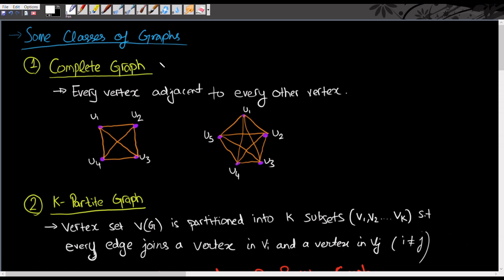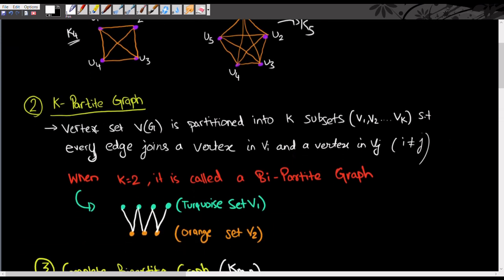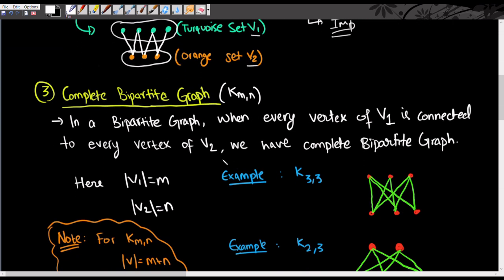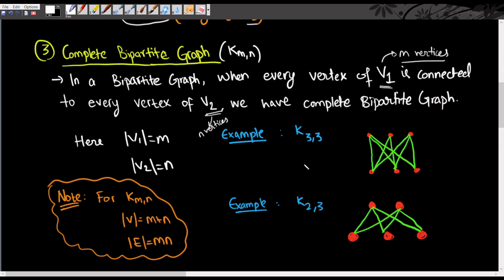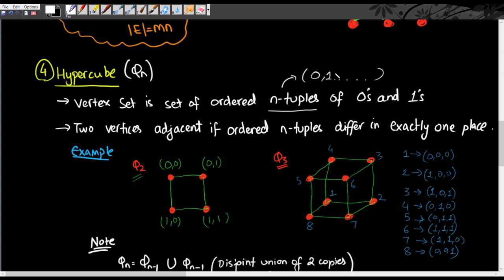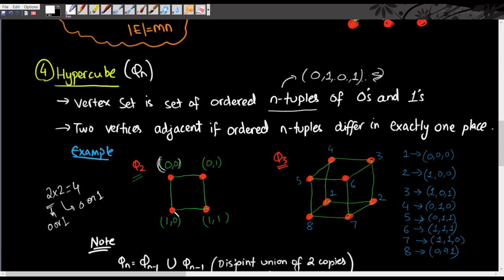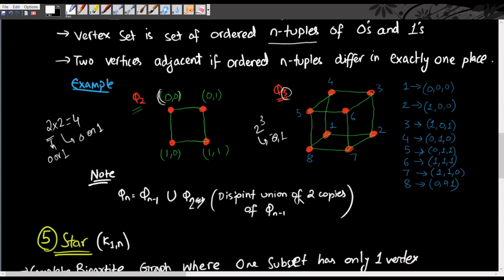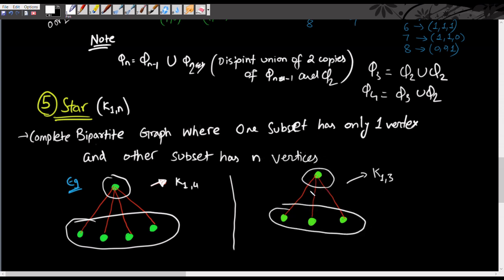GRAPHS THEORY | CLASSES OF GRAPHS | HYPERCUBE | BIPARTITE | COMPLETE GRAPH WITH EXAMPLES !!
Hey Everyone !
This is the new video in the series of Tutorials for the Graphs And Networks Course !
In this video I explain the different classes of graphs.

ABOUT ME
Well, I am a sophomore pursuing Mathematics and ECE from BITS PILANI.
I have always been fascinated with Mathematics and thus the motivation behind these videos. I believe that knowledge increases multi-fold by sharing and that is why i strive to make the best possible and authentic content !

Signing Off
HRT